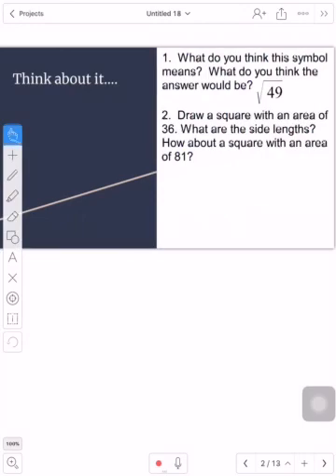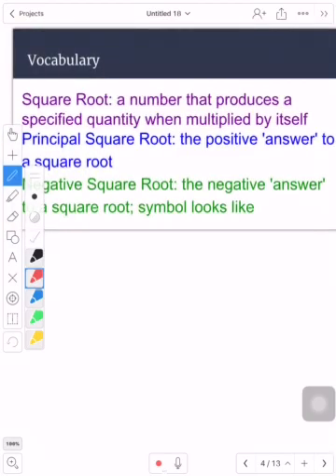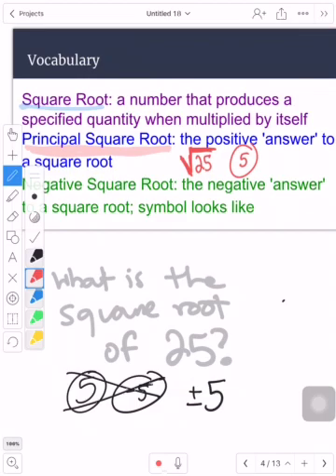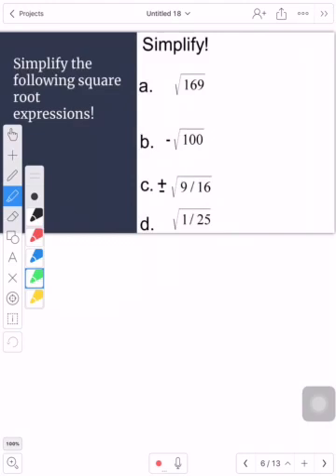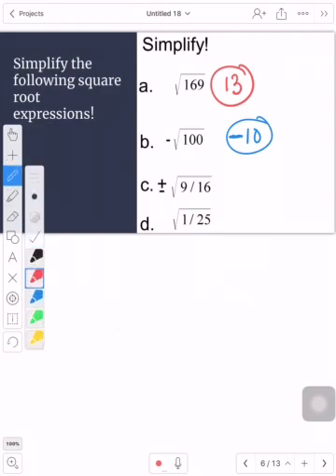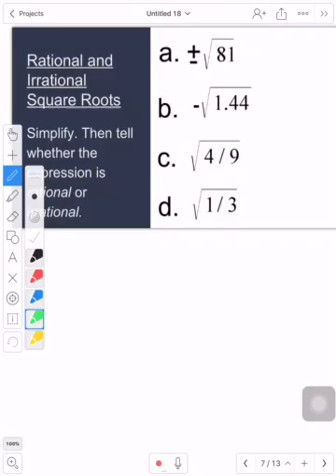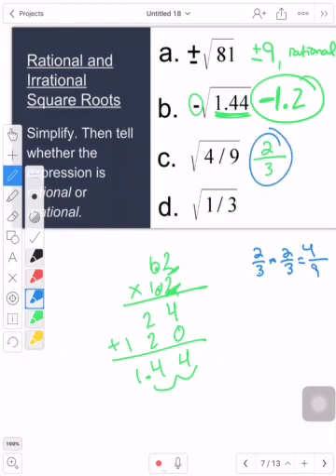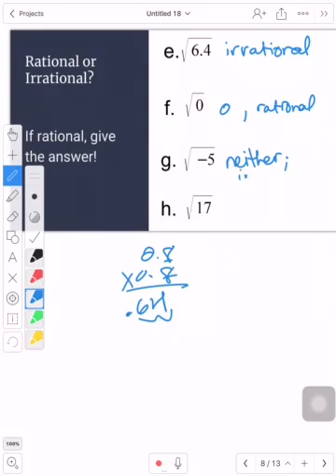Simplifying square roots video 1